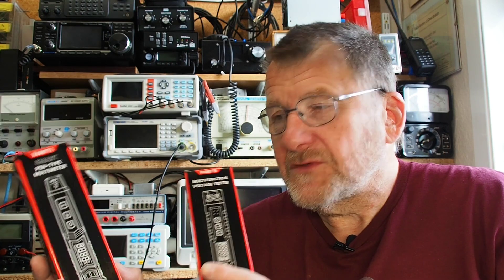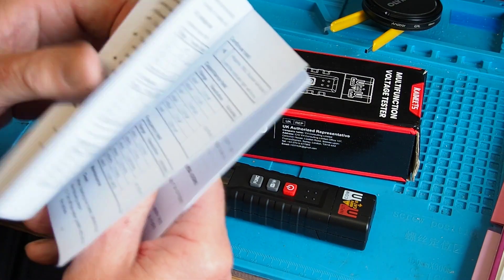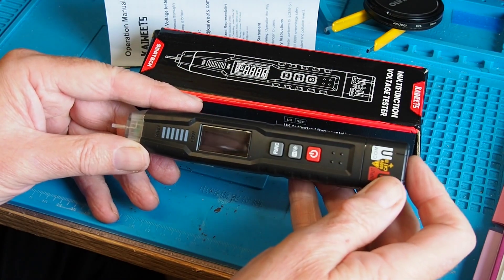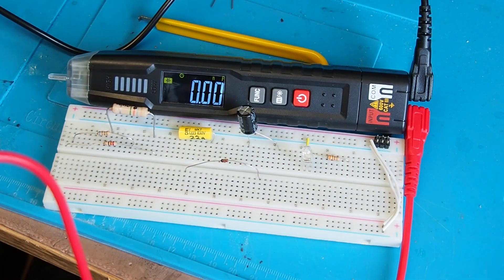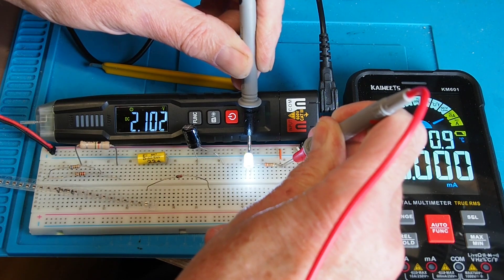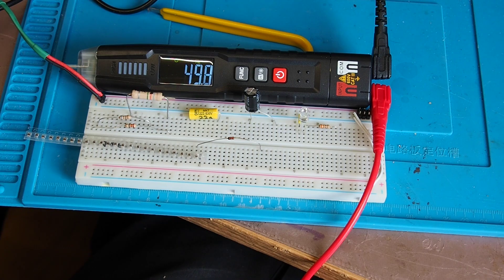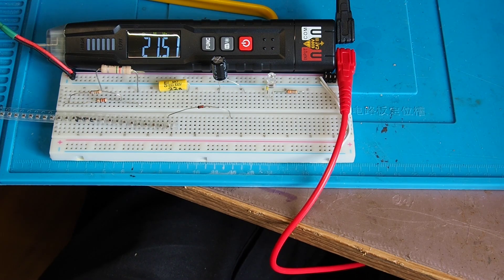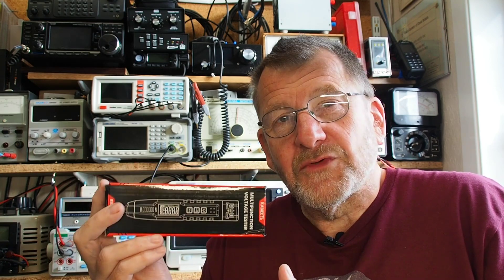Kaiweets ST100 Multimeter Review #130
Lab equipment
Multimeters – Kaiweets KM601 Smart Multimeter